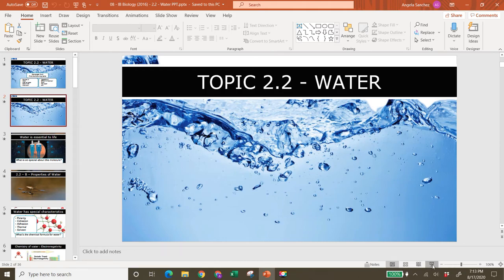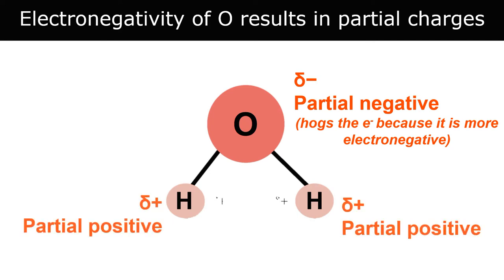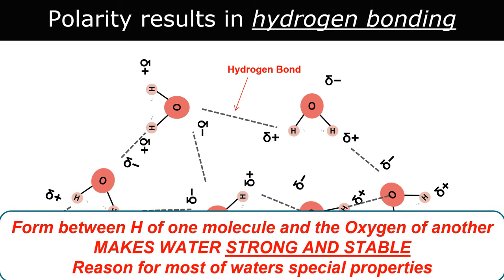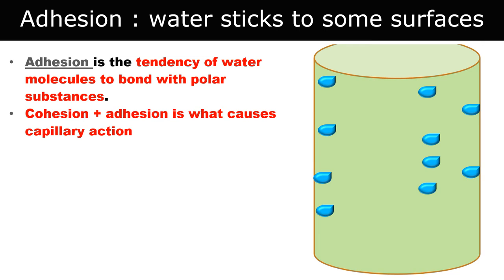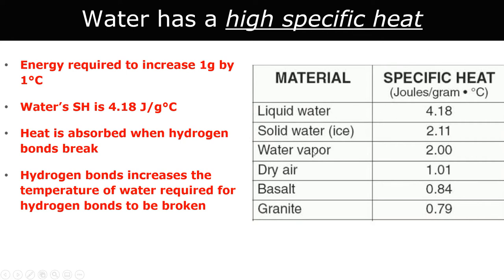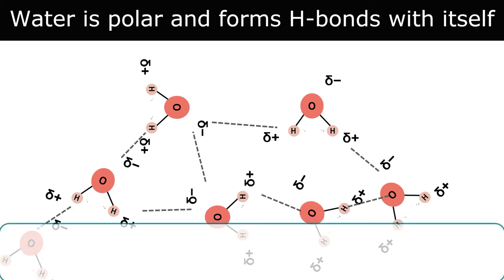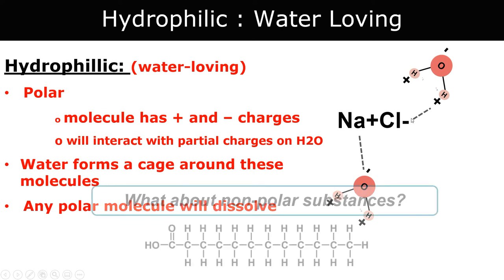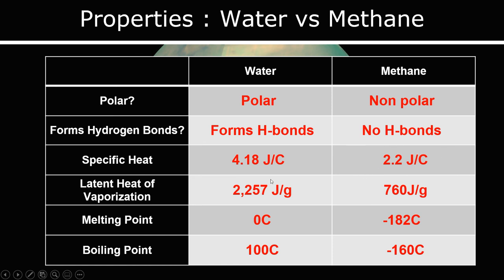IB Bio 2-2 Water Screencast